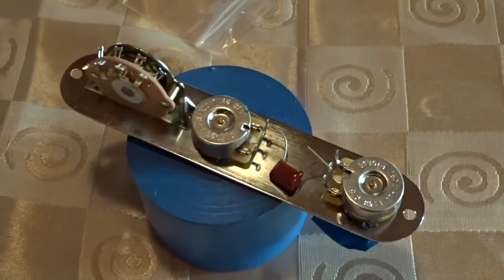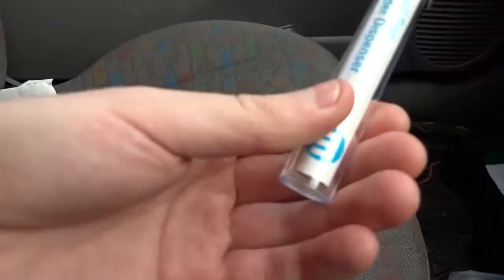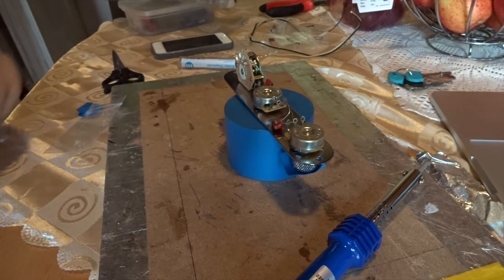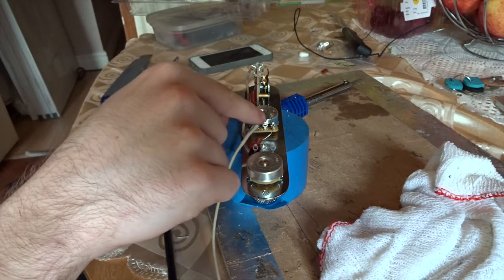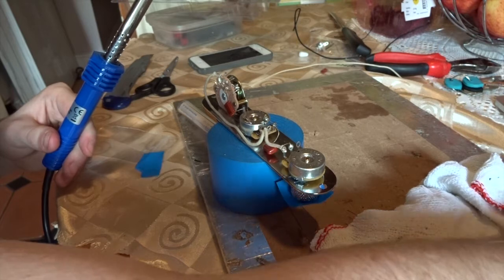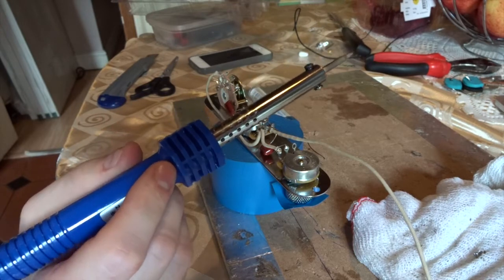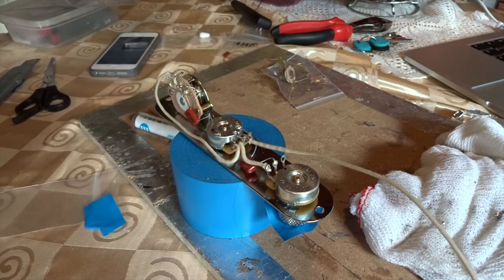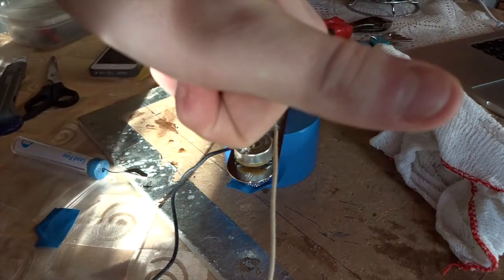Custom Fender Telecaster Build - Soldering Electronics (Part 2)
Hey guys, here is a very special video series. I have always wanted to build a custom guitar from scratch using genuine parts. So here is my latest project: Custom building my very own American Fender Telecaster! For the building project I will be using 100% genuine American Fender parts to create an authentic Fender telecaster guitar. I will be producing this video series into unedited parts so that it is easier for you to watch. I wanted to share with you the building experiences and what I go through to make the guitar of my dreams. I also do admit, I am not an experienced guitar builder, this is my first time doing anything this big, but I hope it turns out the way I want it to.

In this video I solder the electronics together to make a completed vintage style control plate.